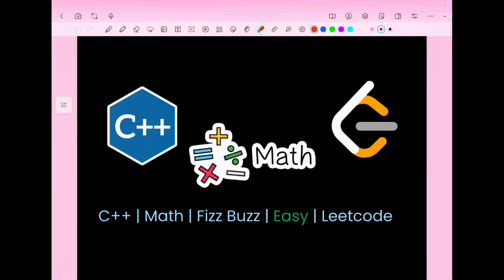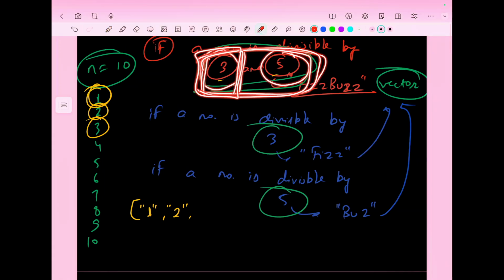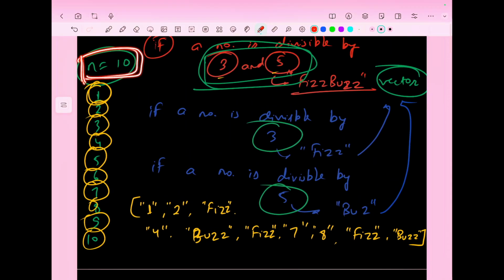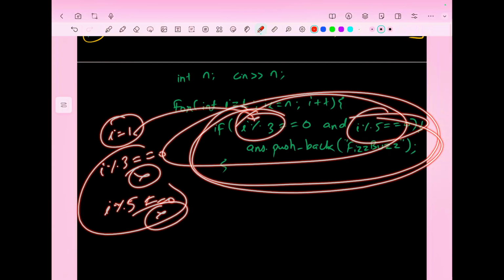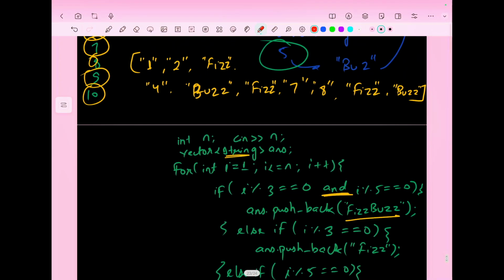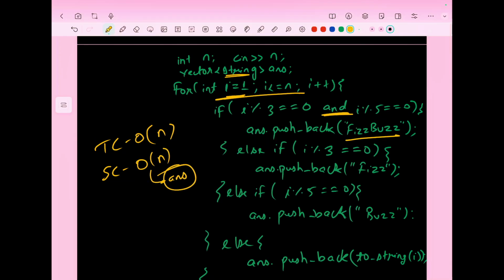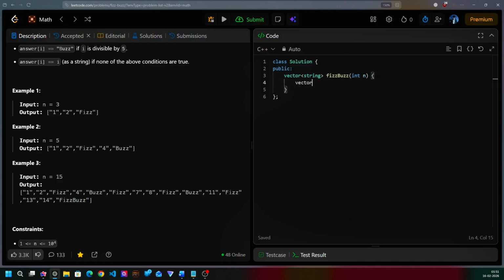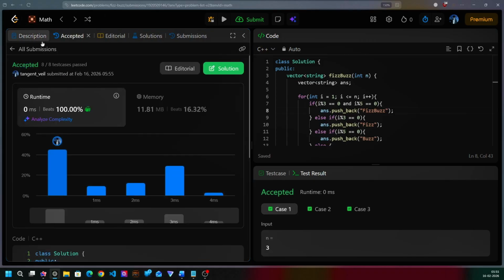C++ | Math | Fizz Buzz | Easy | Leetcode